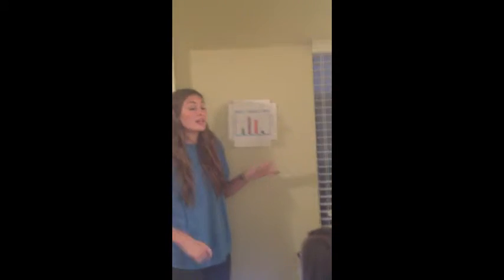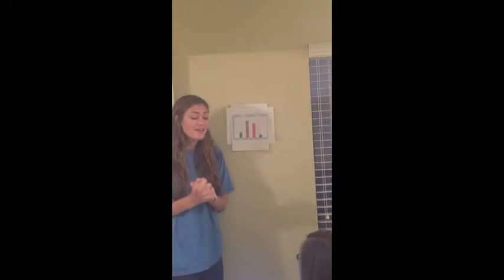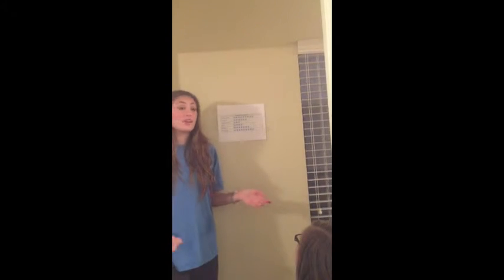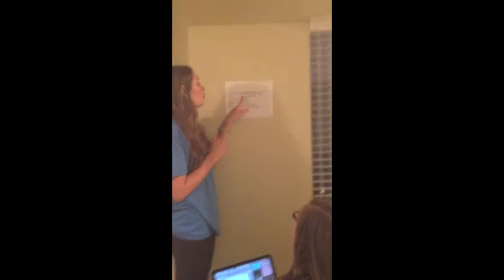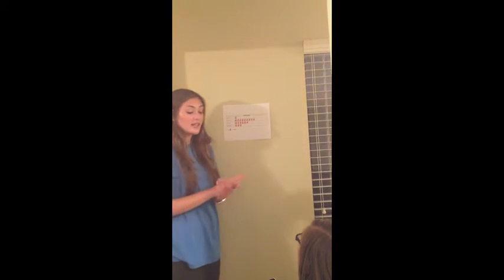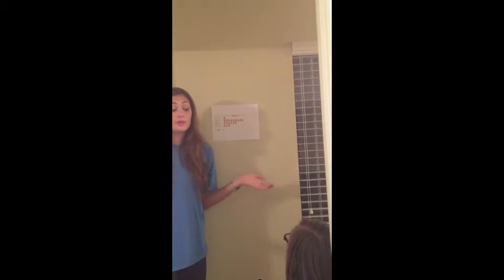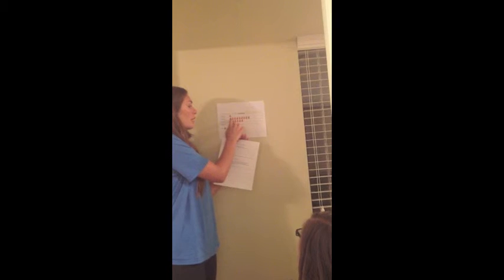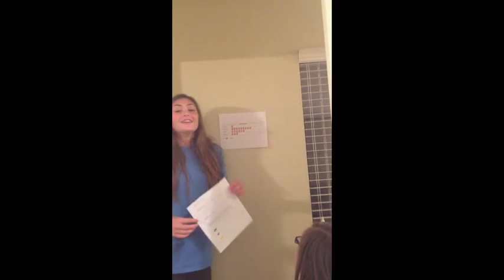1351 Final Lesson